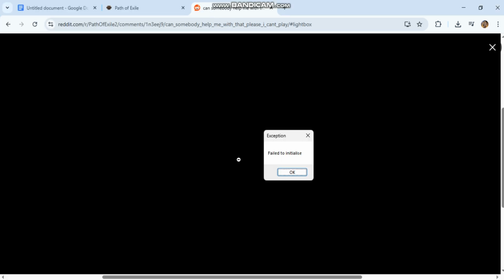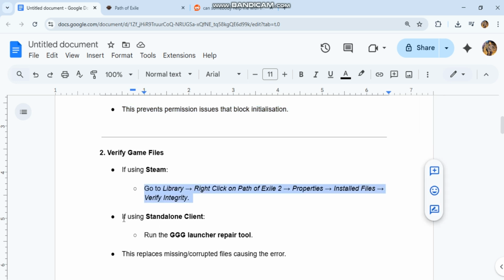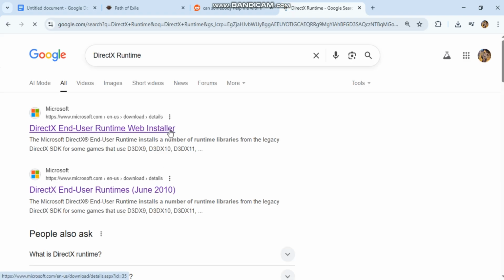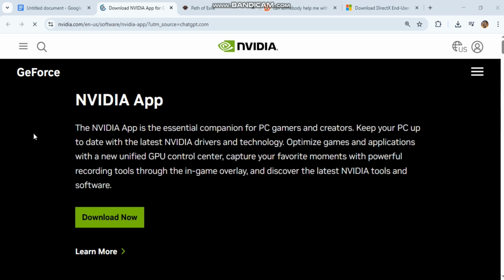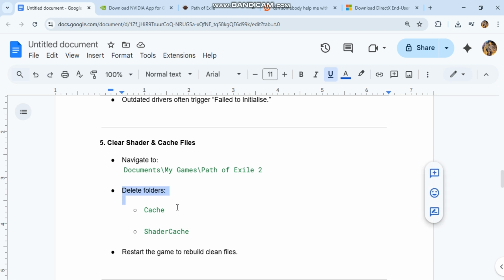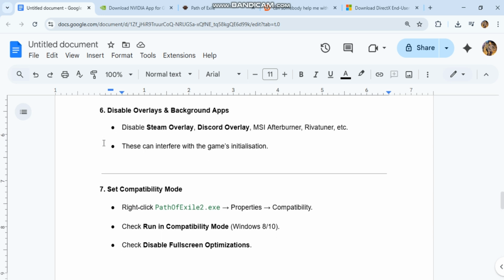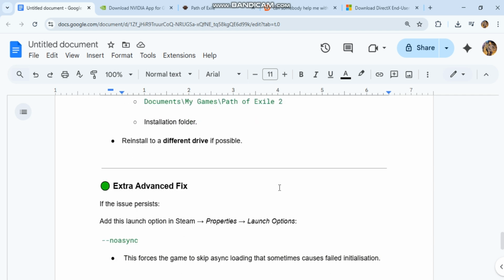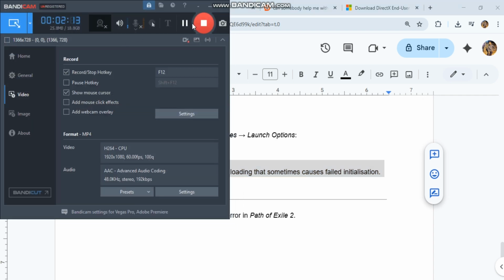⚠️ Fix Path of Exile 2 “Failed to Initialise” Error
Getting the “Failed to Initialise” error in Path of Exile 2? ✅ Learn why it happens and follow proven step-by-step fixes to get your game running smoothly again.